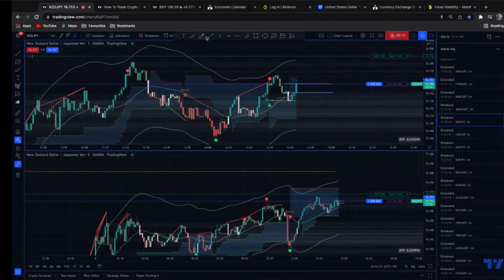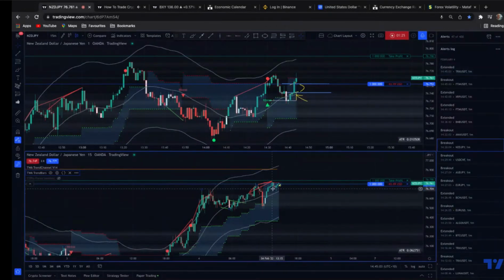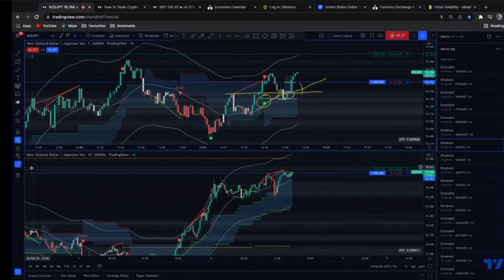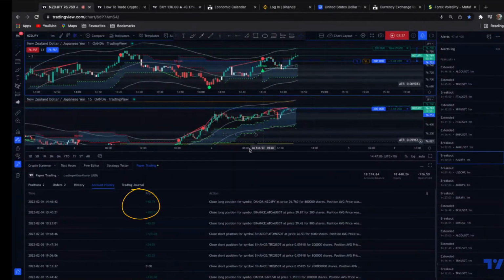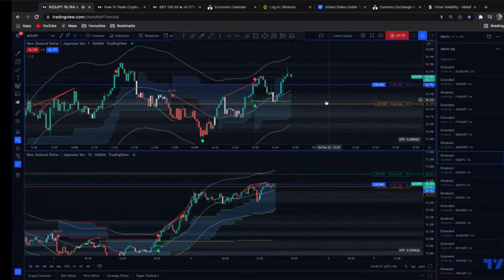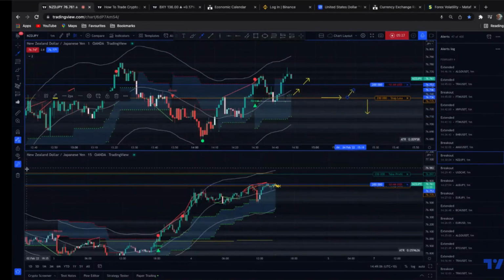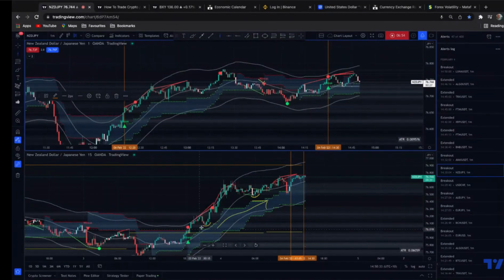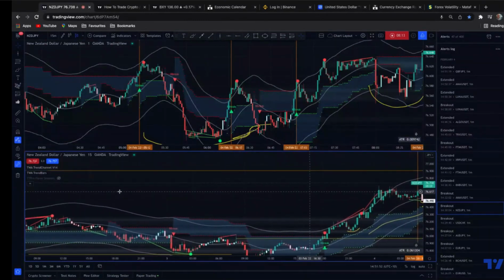How To Trade Forex NZDJPY